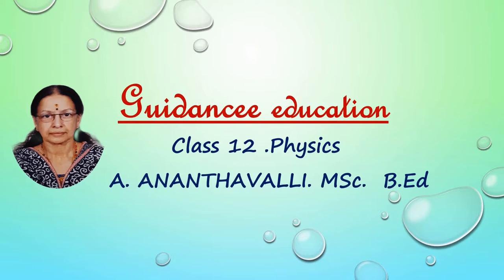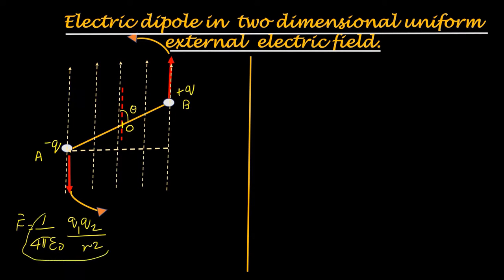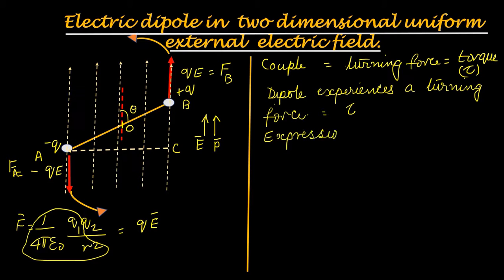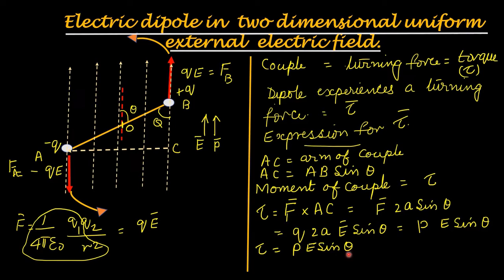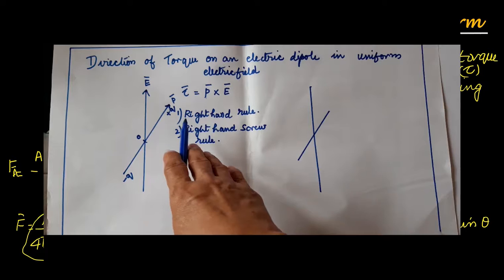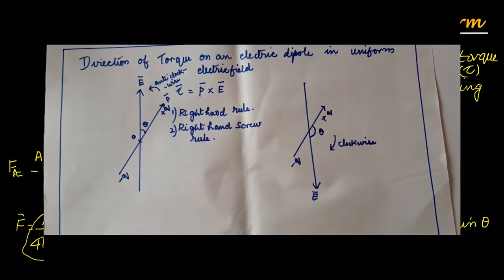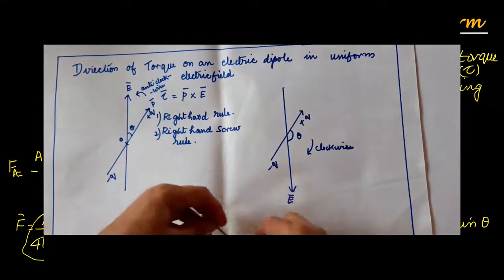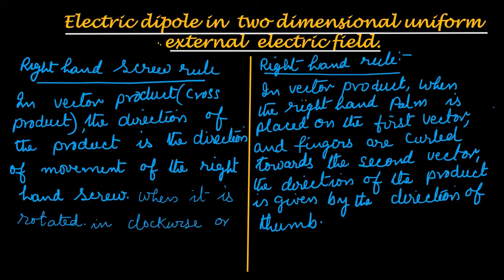dipole in a uniform external electric field/torque on dipole in external electric field.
guidancee education
class12physics
chapter1chargesandfields
dipole in uniform external electric field
torque experienced by dipole in uniform electric field
right hand rule
right hand screw rule,
when an electric dipole rests in an external uniform electric field ,it experiences a torque. direction of torque is perpendicular to the direction of the electric field and dipole moment.
torque is turning force.
the moment of couple is called torque.
these points are clearly explained and right hand rule and righthand screw rule is clearly demonstrated through another video.

questions
1. what happens when an electric dipole is kept at an angle to the direction of uniform external electric field?
2.derive an expression to calculate torque experienced by a dipole in uniform external electric field
3. show that the torque experienced by  an electric dipole in external uniform electric field is p cross E
4.what is the direction of torque on electric dipole in an external uniform electric field